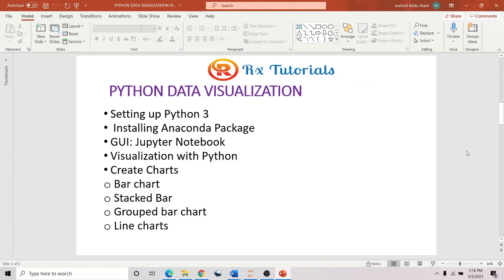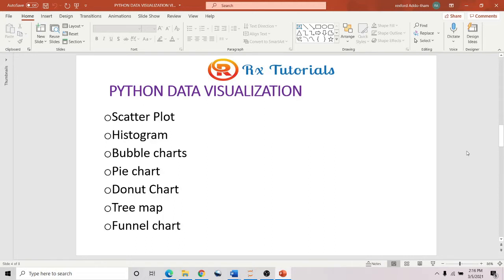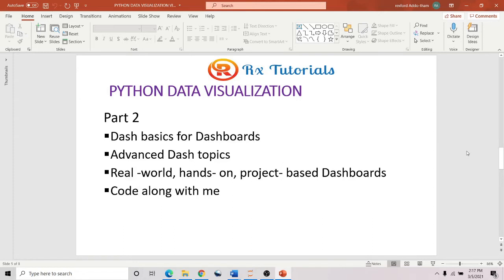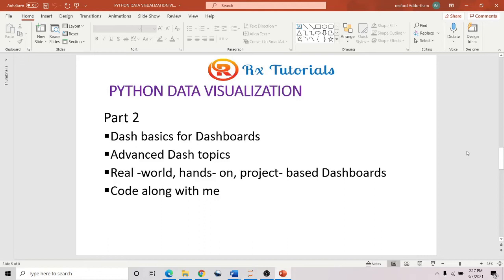Python Data Visualization Using Pandas, Matplotlib, Plotly Dash-Introduction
In this video series, we will learn Python Programming using Pandas Data frame, Matplotlibrary, and the Plotly Dash to build interactive and dynamic dashboards.

Topics to be covered include, basic and advanced charts with Matplotlibrary, and the second part will be using Plotly Dash to make interactive and dynamic dashboards. Visualization with Python
Create Charts
1.Bar chart
2.Stacked Bar
3.Grouped bar chart
4.Line charts
and a host of other charts.
Part 2 of the video series will start with the basics of Plotly Dash and Advanced Dash topics.